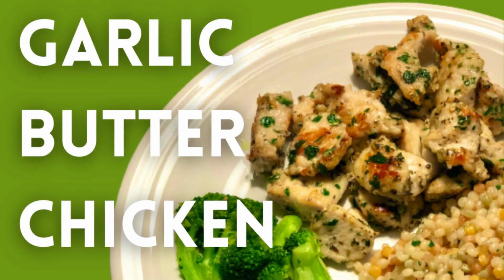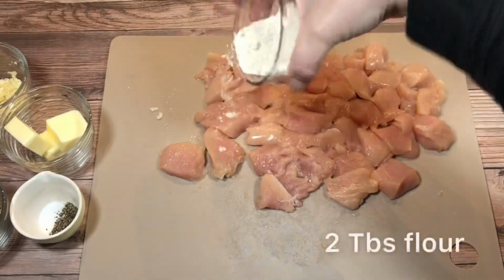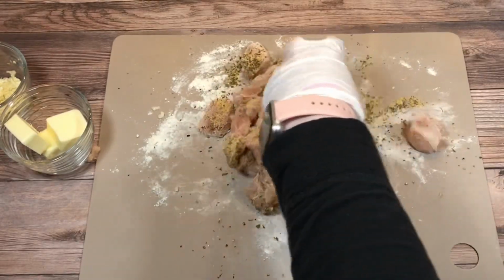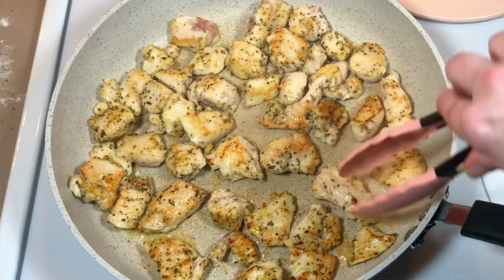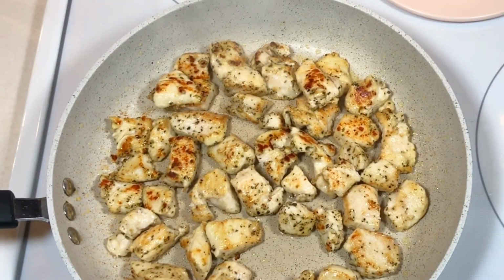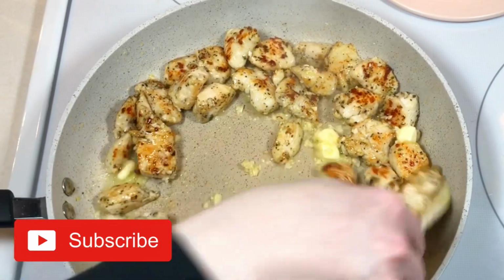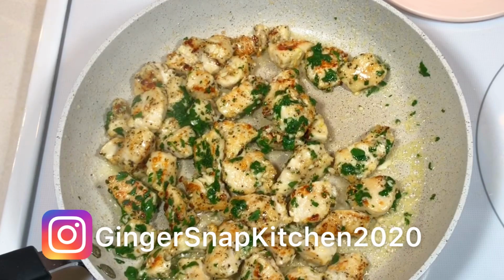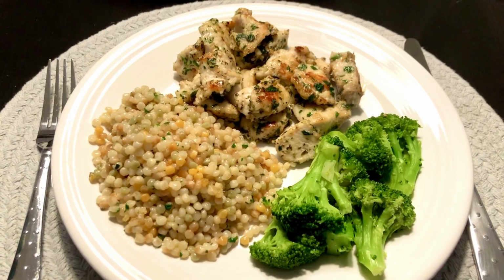Garlic Butter Chicken | Quick and Easy Meal Ideas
This is quite a simple dish, but there's a massive flavor payoff. I hope you enjoy it as much as I do.

You can count on me for many meal ideas you can use to get through times when you don’t have a lot of money to spend and also times when you want to impress your friends and family. I have a little something for everyone! Guess which kind this is!

INGREDIENTS
1 1/4 lbs. boneless skinless chicken, cut into bite-side pieces
2 Tbs all-purpose flour
1 1/2 tsp Italian seasoning
Salt and freshly ground black pepper, to taste
1 Tbs olive oil
2 Tbs salted butter
4-5 cloves minced fresh garlic
2 Tbs finely chopped fresh parsley

Musician: DJ Williams